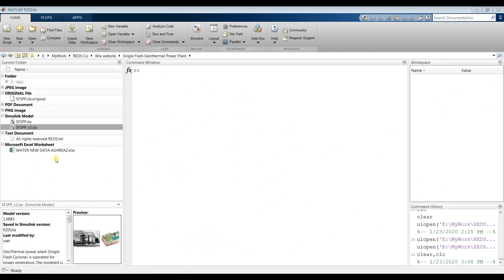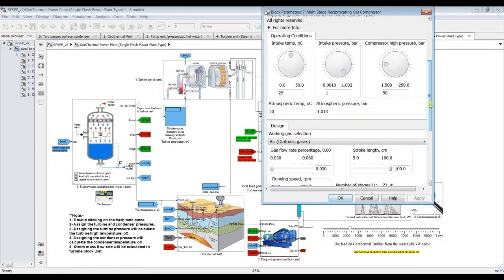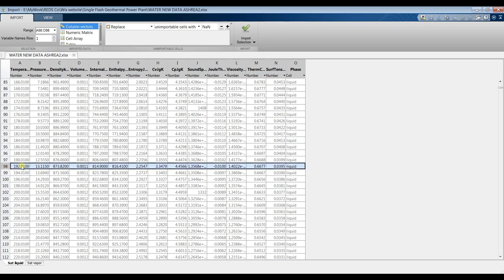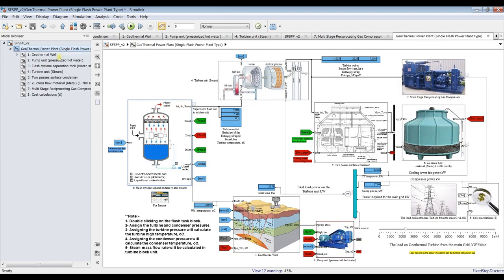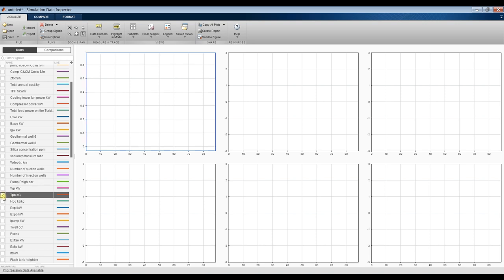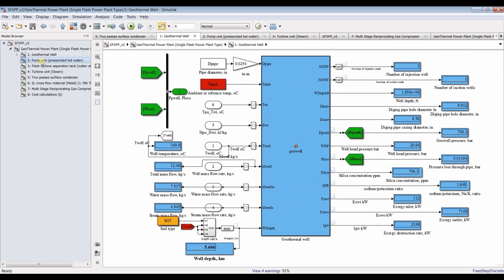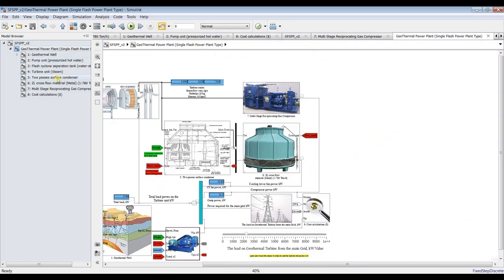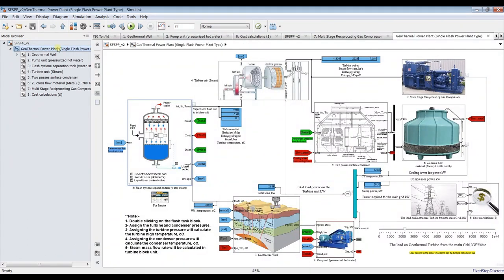Data Set for Single Flash Geothermal | Power Plant | Matlab | Simulink Model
GeoThermal power plant (Single Flash Cyclone) is operated for power generation. The modeled is constructed based on design technique of modeling. Dynamic modeling is allowed. The plant consists of:
1.Geothrmal well
2.Pumping unit.
3.Flashing tank.
4.Turbine unit.
5.Condenser.
6.Cooling tower (mechanical draft).
7.Gas compressor.
8.Cost analysis.